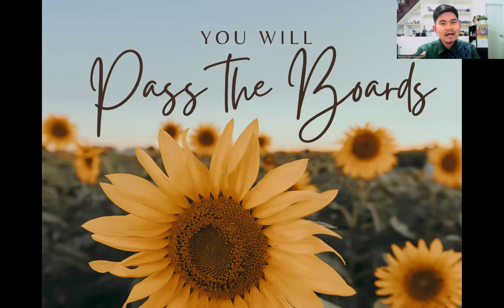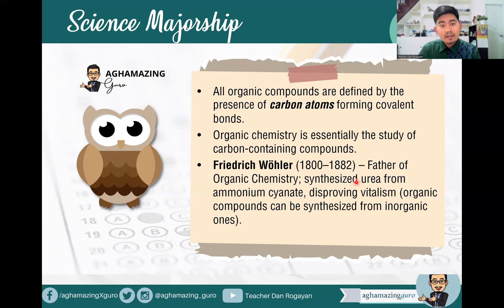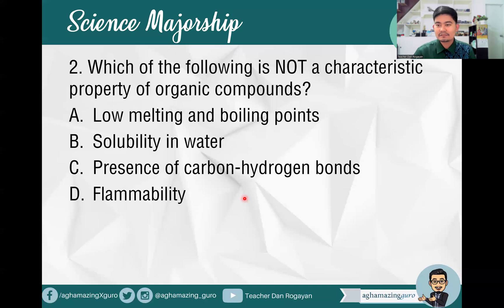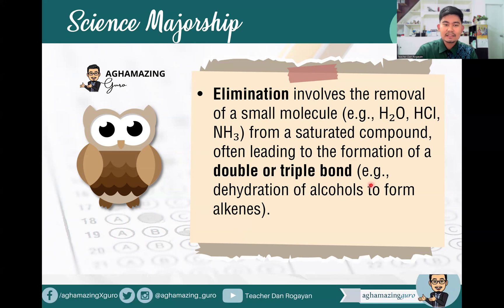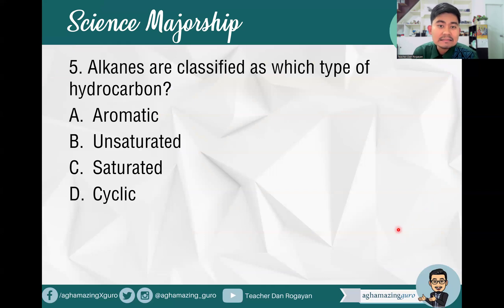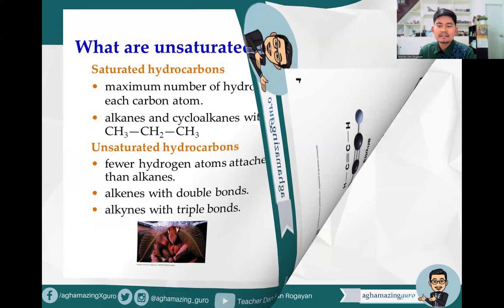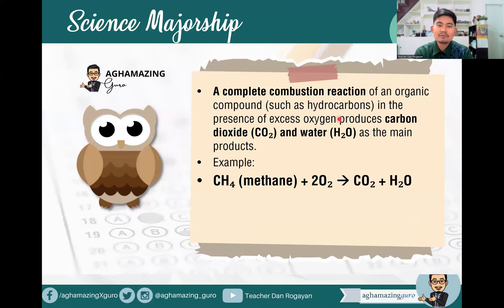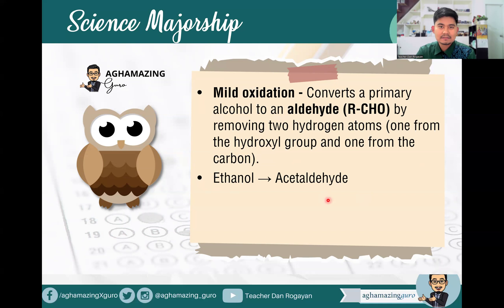Science Majorship March 2025 LET Review Drill #13 | Organic Chemistry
Review Drill #13 for Science Majorship with a focus on Organic Chemistry. This is based on the Enhanced Table of Specifications of Subjects for the LEPT  issued by PRC.

Get your paper and pen and try to answer the questions given. Let me know your scores by commenting down below.